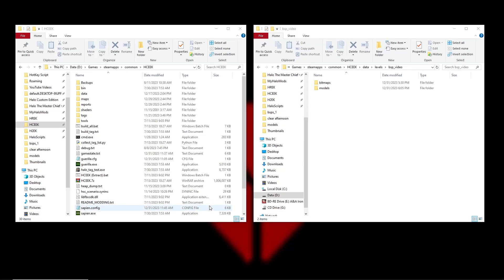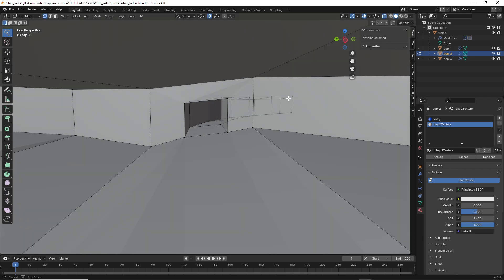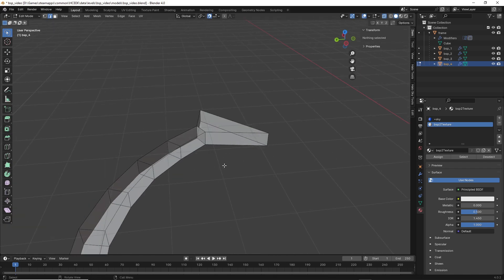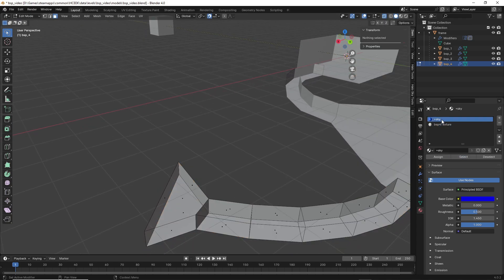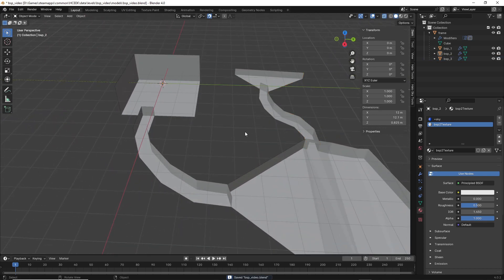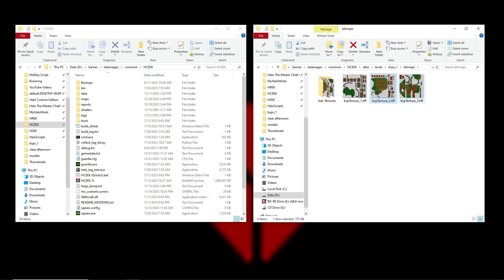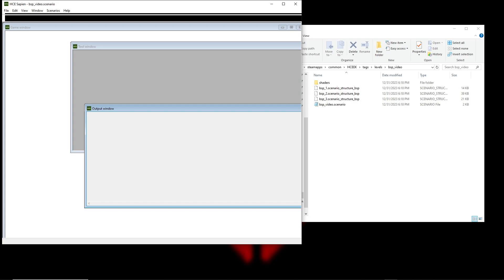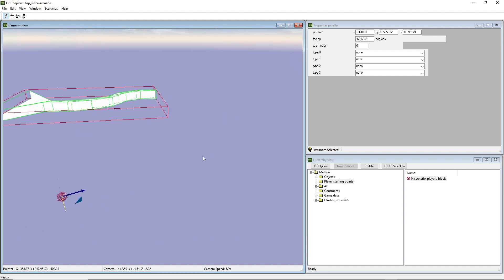Halo CE Modding: Map Creation Using Blender Part 2 | Lining Up BSPs For Transitions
Remember to always have some overlapping terrain for your transitions and that the origin of each BSP should be in the same position in blender